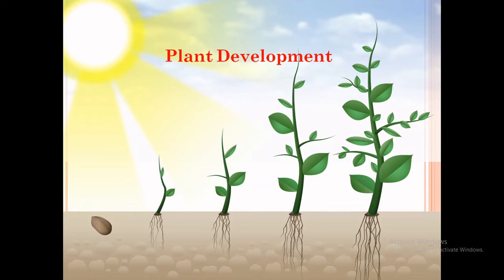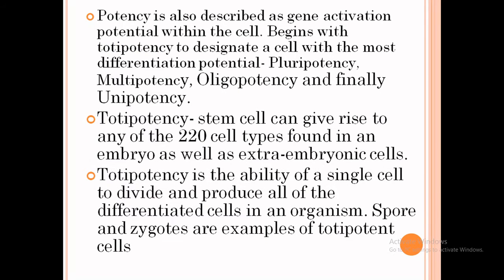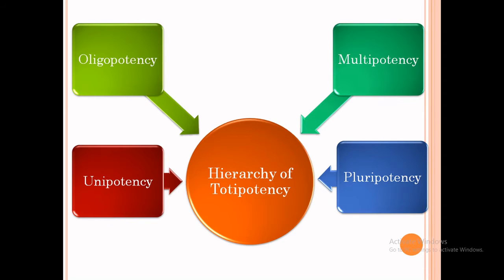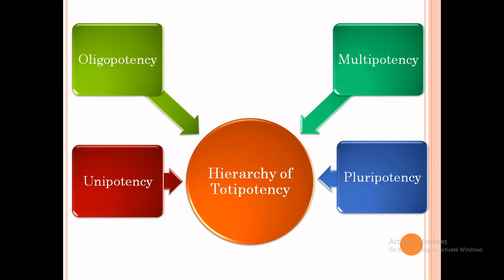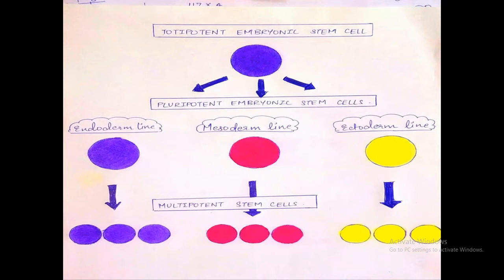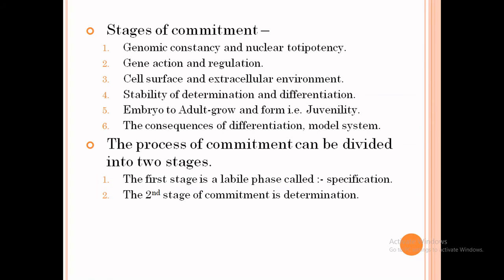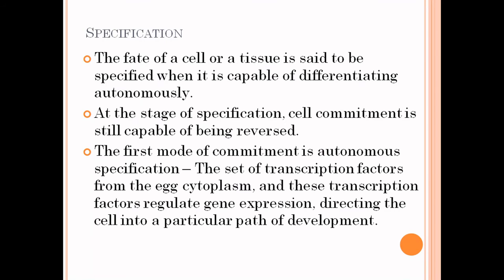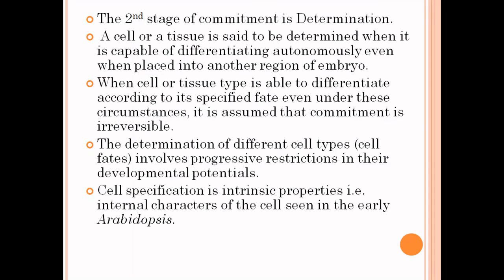MSc II SEM III | Developmental Botany | BOUT: 234 | Basic Concept of Plant Development| Potency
Smt. Nisha Rayate  | MSc II SEM III | Developmental Botany |   BOUT: 234 |
Chapter : Basic Concept of Plant Development
Topic : Potency, Commitment and Specification
Sub Topic : Potency, Commitment and Specification Potency, Commitment and Specification